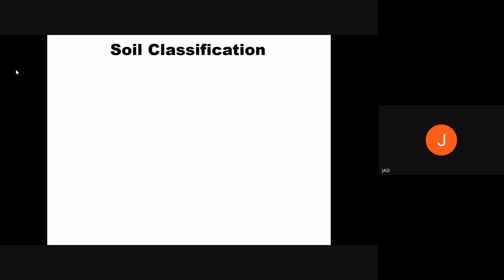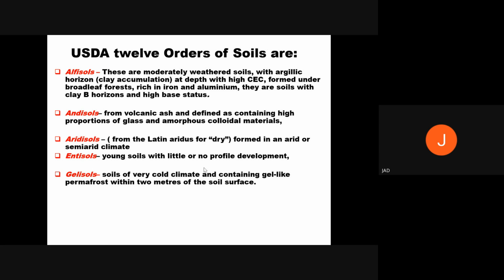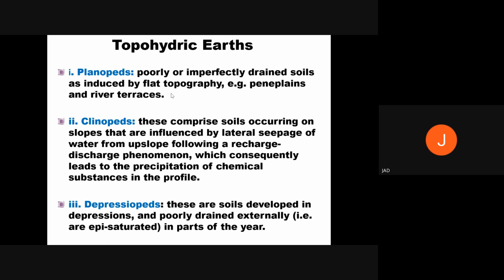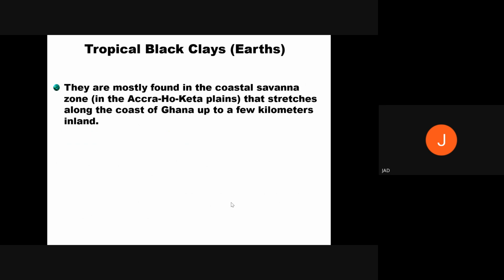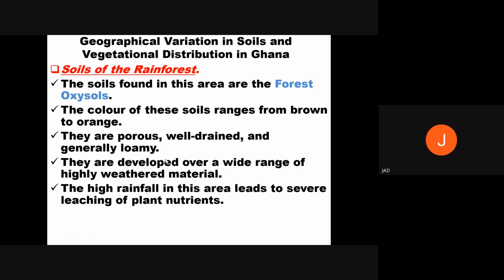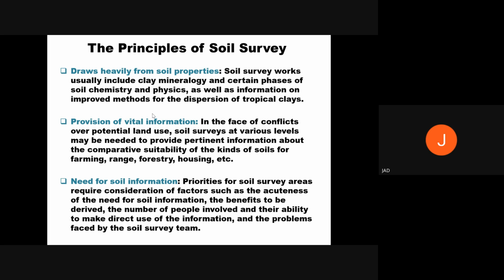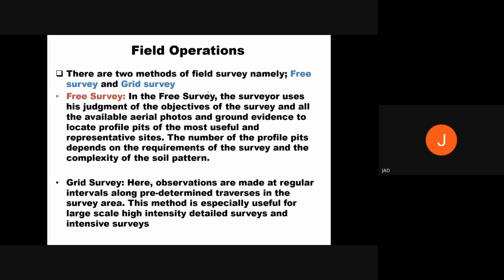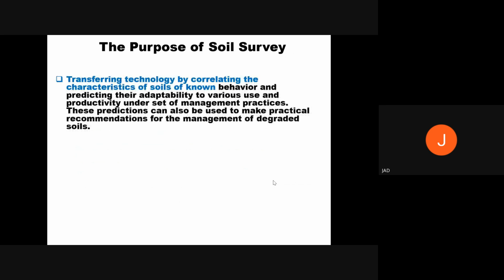GEO327D INTRODUCTION TO BIOGEGRAPHY AND SOILS WEEK 4 LECTURE